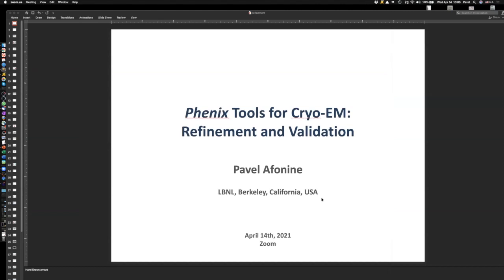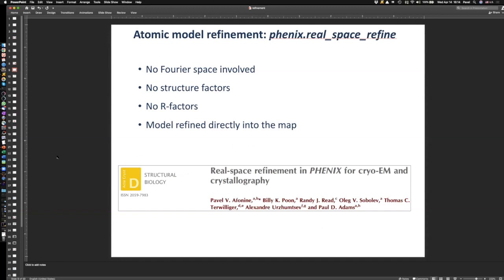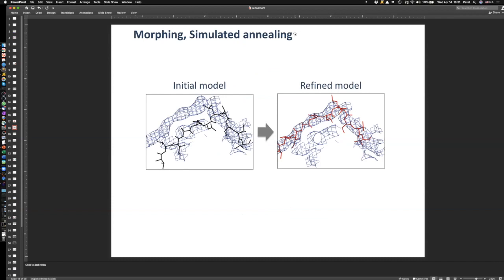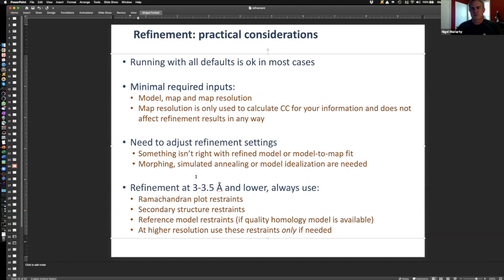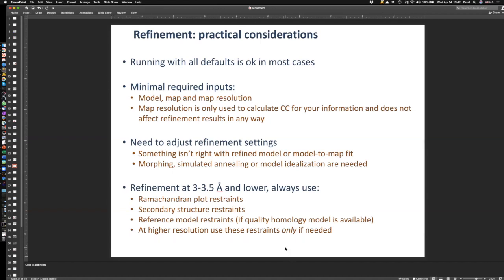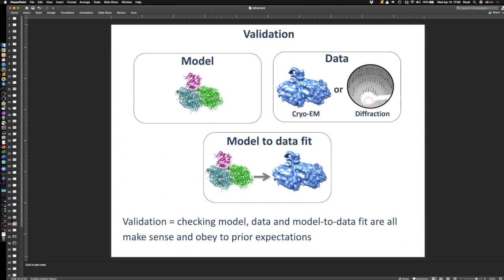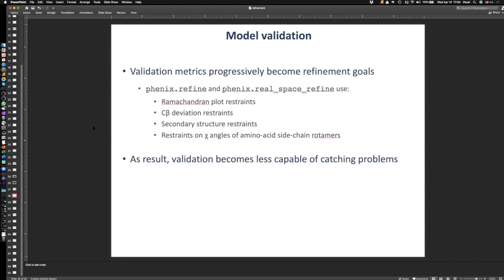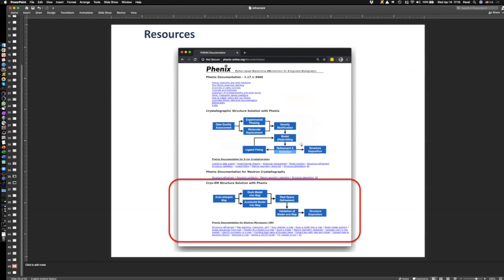Phenix Workshop 4/14/2021 (cryo-EM) - Real Space Refinement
Pavel Afonine explains phenix.real_space_refine.